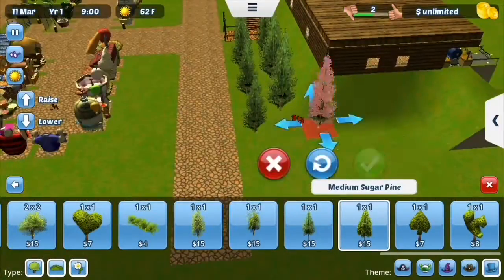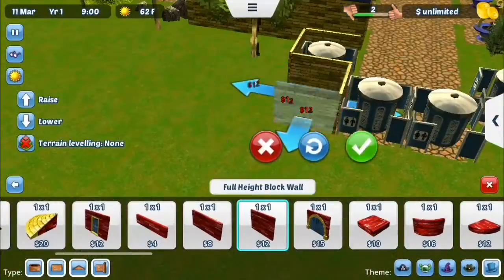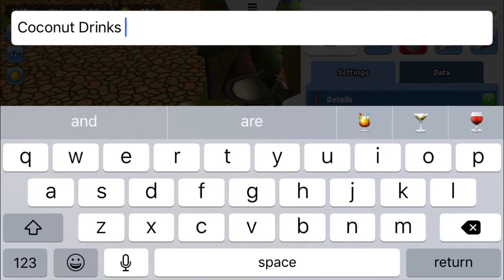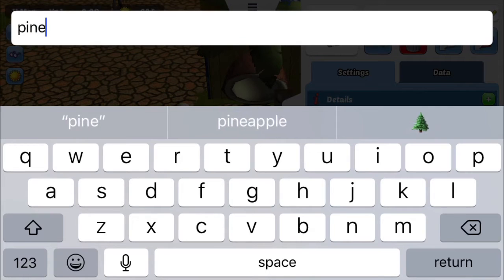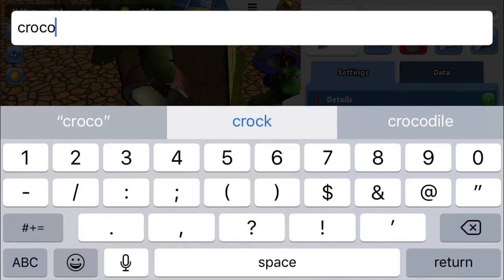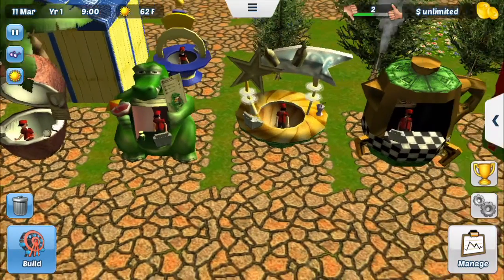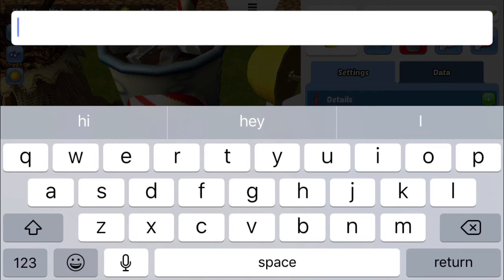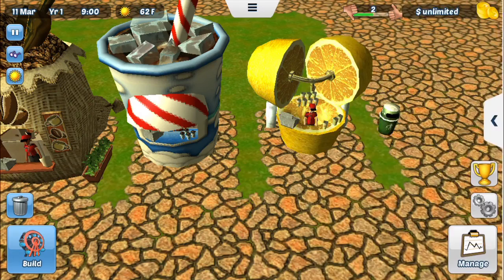Grizzly Park #2 main train station RCT3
Welcome to Grizzly Park where the wilderness has never been this much fun